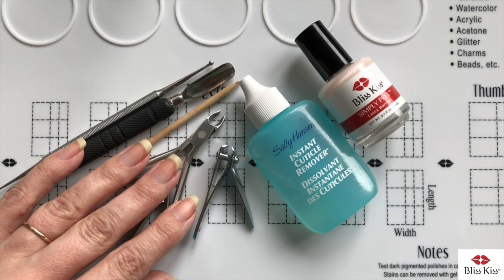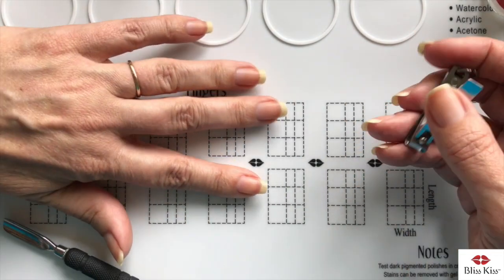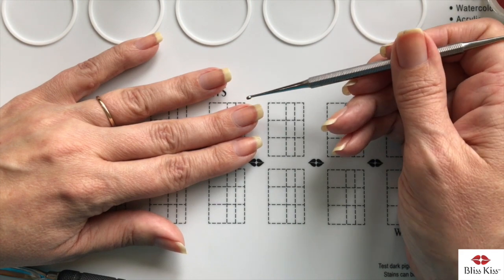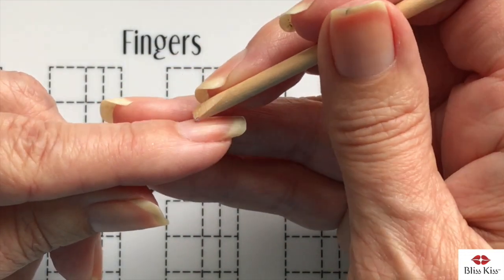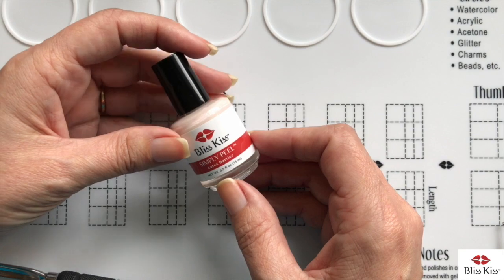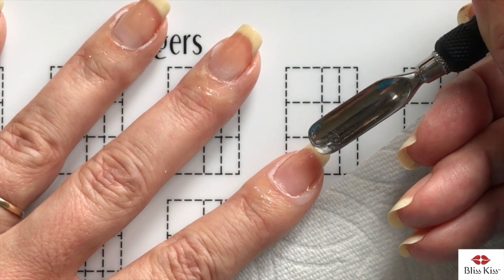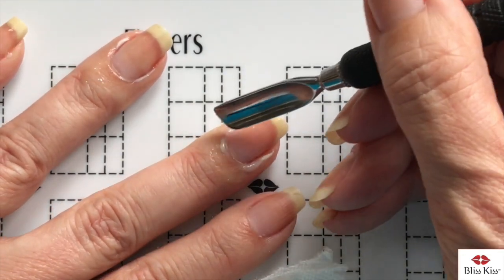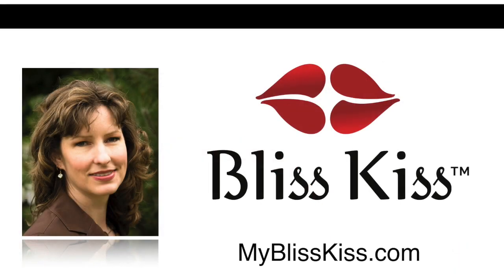Ask Ana: How Do I Remove My Cuticle Properly?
What exactly is "the cuticle?" How do you remove it for a perfect manicure? Ana shares her tried-and-true method for removing the cuticle without damaging your live skin or nail plate.